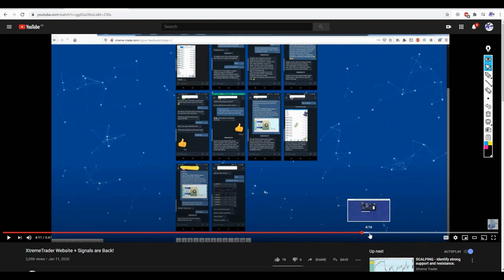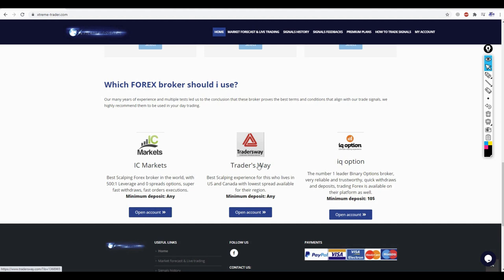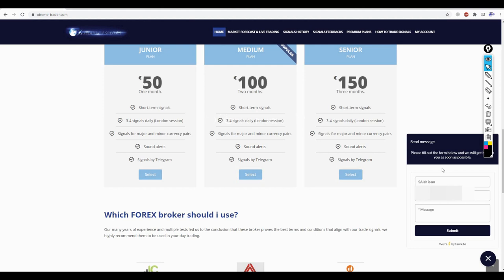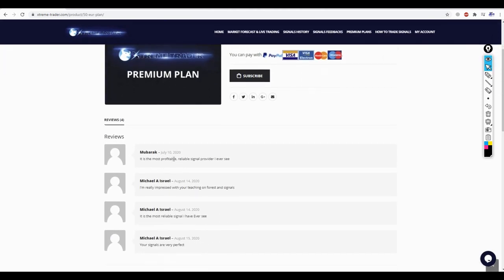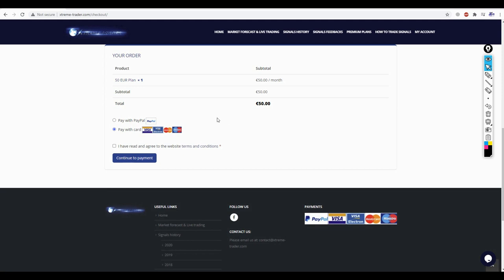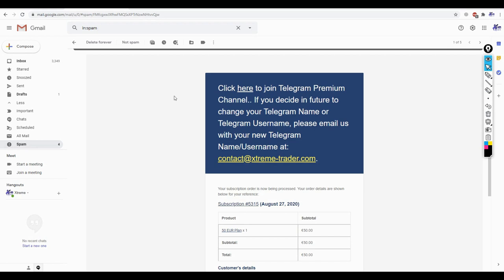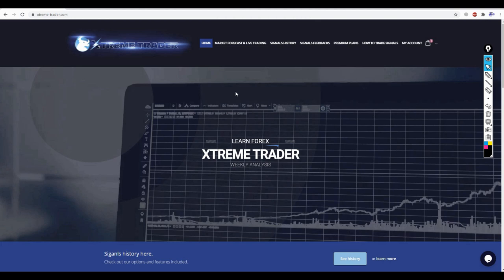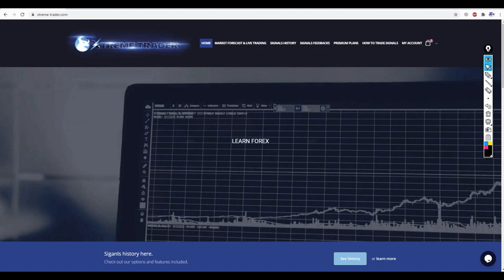Xtreme-Trader.com Official Website Launch!